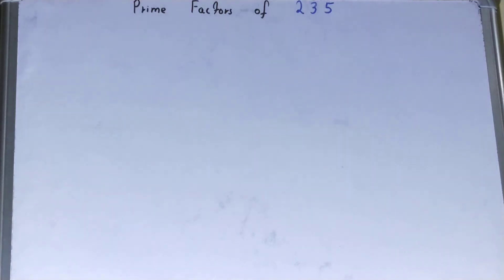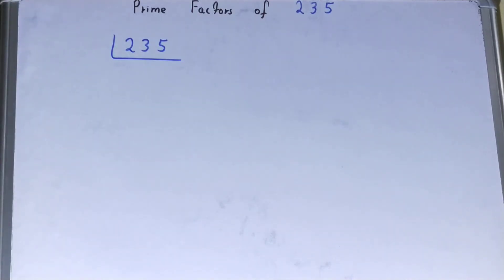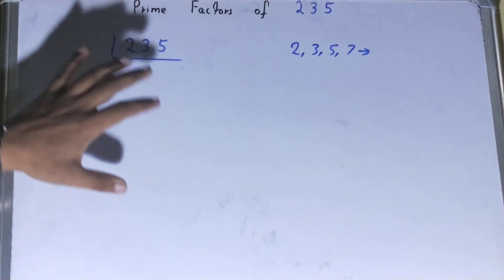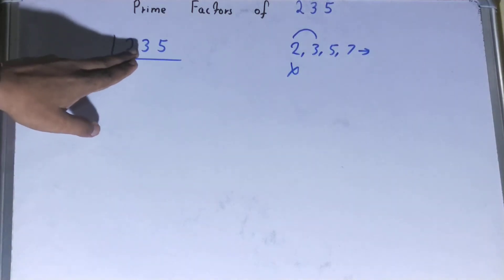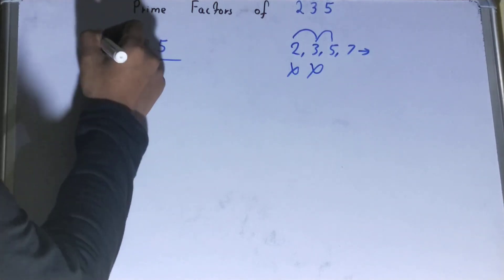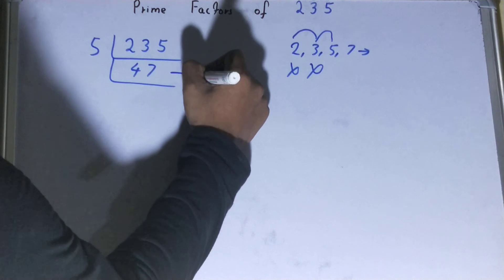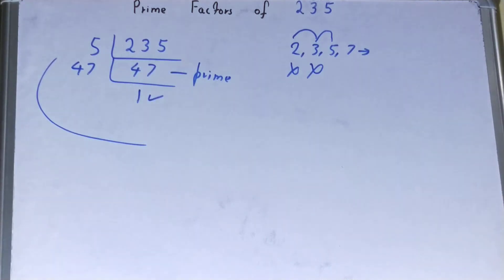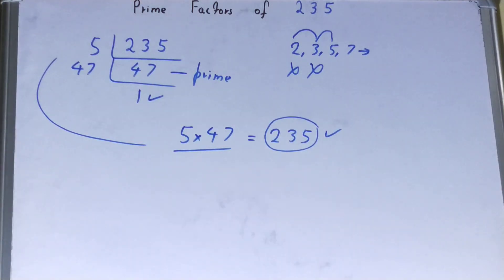Prime factors of 235|Prime Factorization